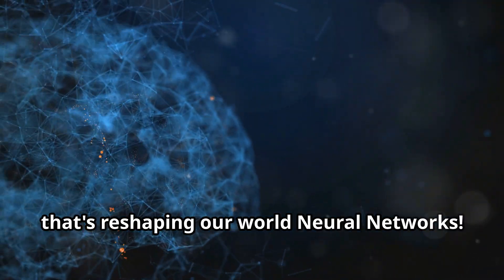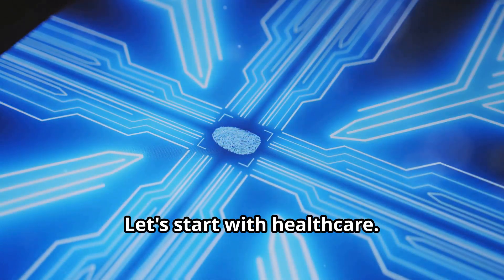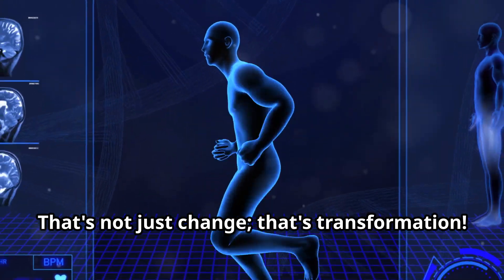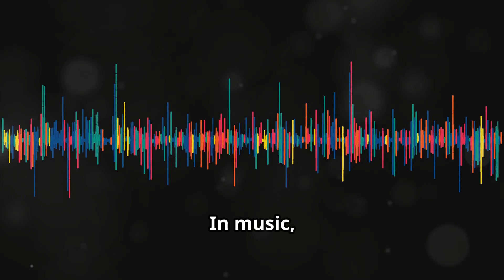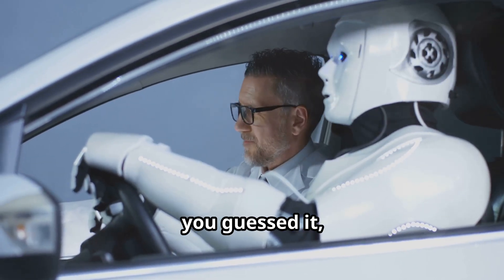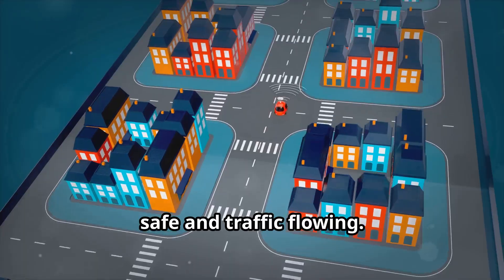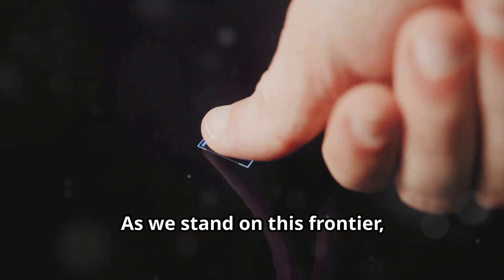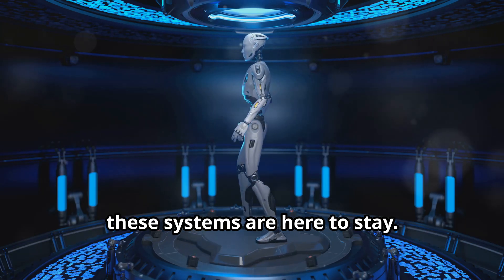Mysteries of Neural Networks (3 Minutes)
Dive into the fascinating world of neural networks, the brain's digital counterpart that learns and makes decisions mirroring human intelligence. Explore how this groundbreaking technology is revolutionizing industries from healthcare to entertainment and automotive, reshaping the way we live and work. But with great power comes great responsibility; this video also addresses the critical questions surrounding privacy, ethics, and the future of human employment in an AI-dominated world. Join us as we unravel the complexities and marvels of neural networks.